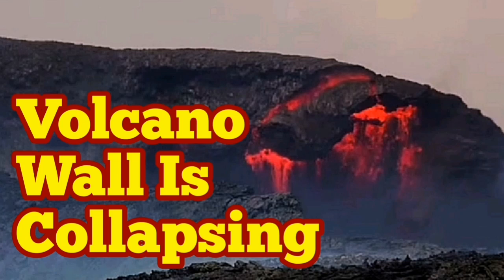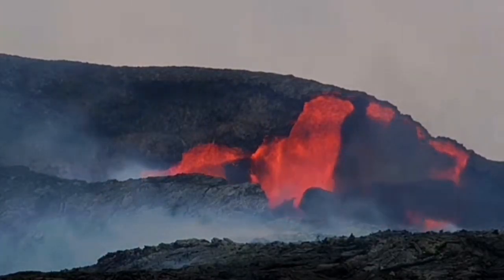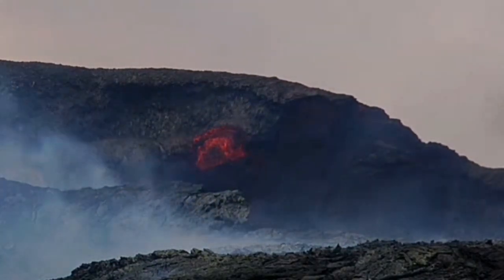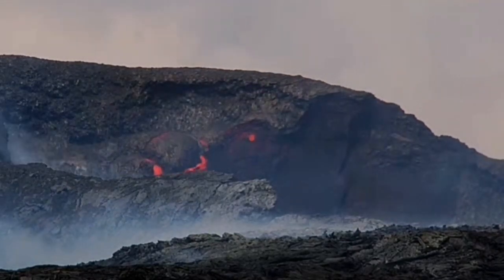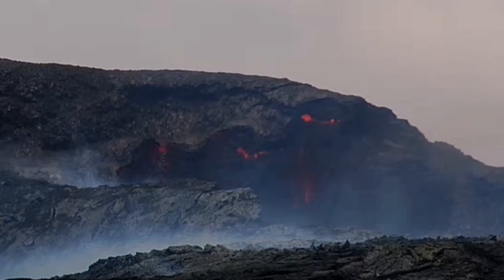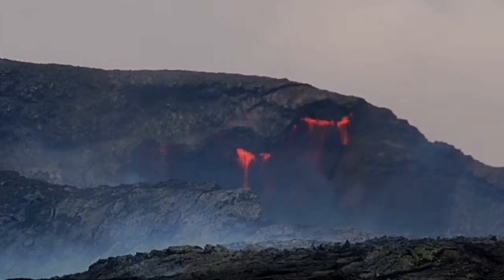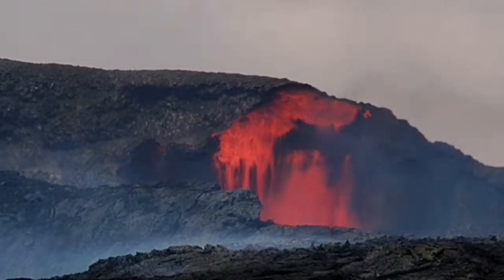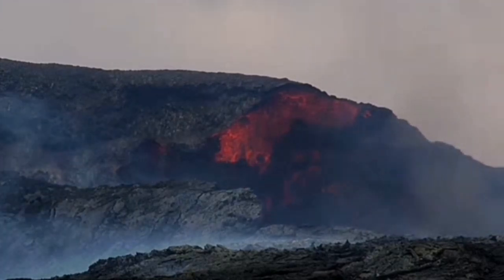Volcano Wall Is Collapsing / Iceland Fagradalsfjall Geldingadalir Volcano